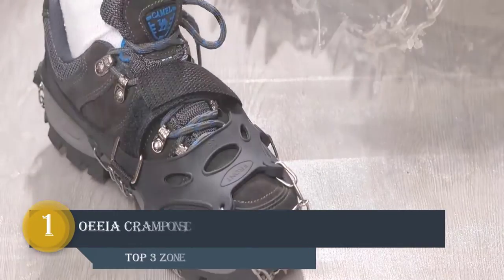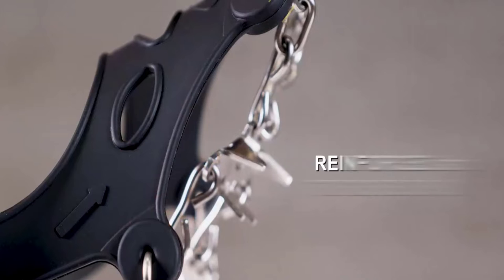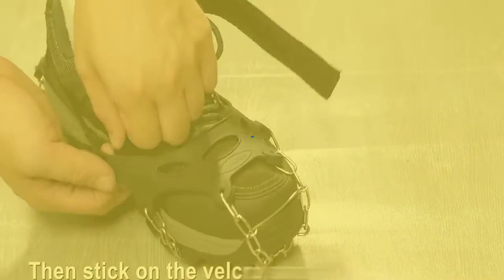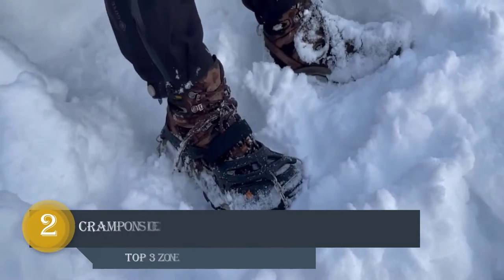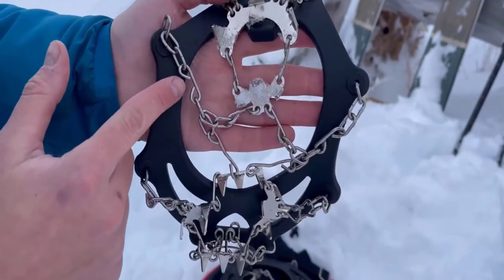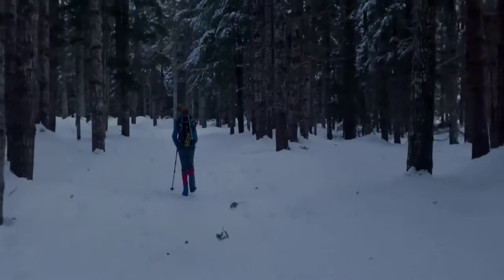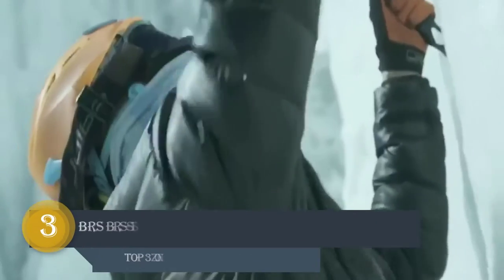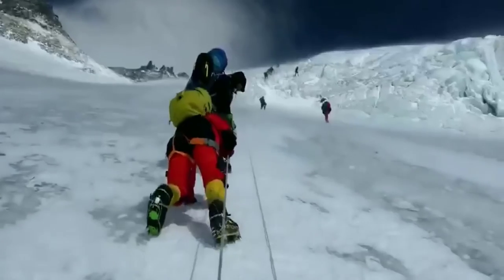Top 3 Mountaineering Crampons ( 3 best Mountaineering Crampons ) Mountaineering Crampons Review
Hello Viewers,
I am Presenting The Best 3 Mountaineering Crampons In detail briefly,
I am Researching many Mountaineering Crampon, then Only the best Mountaineering Crampon pellets are listed.
Top 3 Mountaineering Crampon reviews video, The Mountaineering Crampon links, and the latest price is given in the description box.👇👇👇

👉👉👉Click Links in below to buy The Best Mountaineering Crampons👈👈👈

✅ 👉1.Check Latest Price

✅ 👉2.Check Latest Price

✅ 👉3.Check Latest Price

If you find any of your copyrighted material in this video, please leave us a message  So we can resolve the issue,